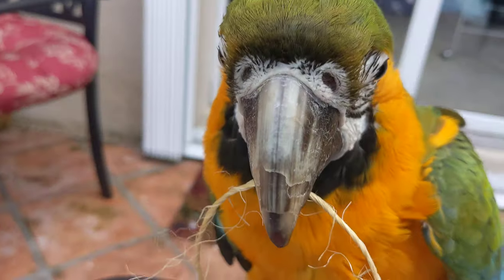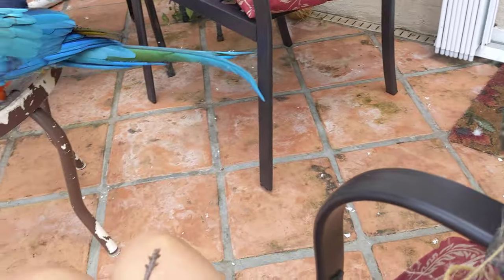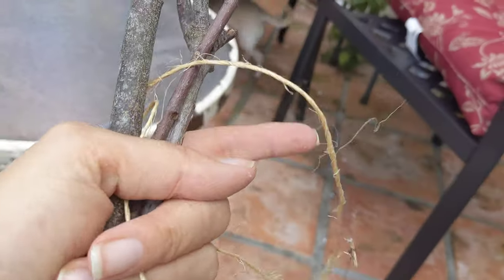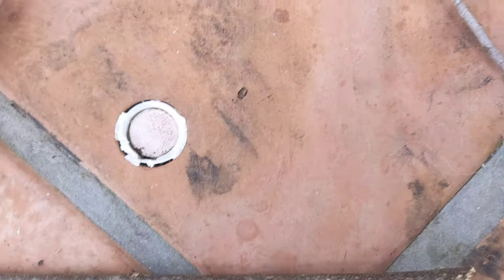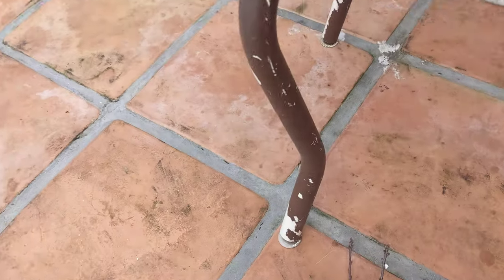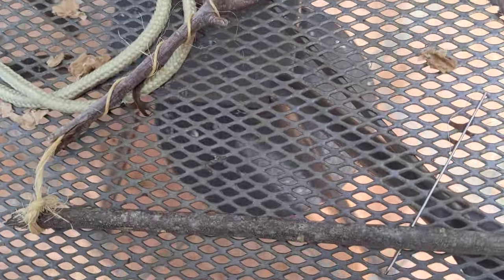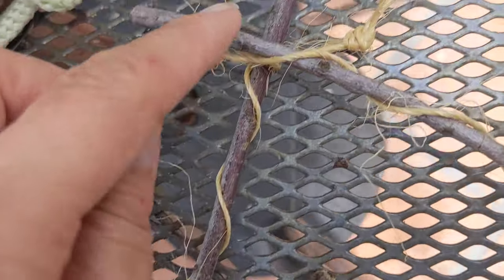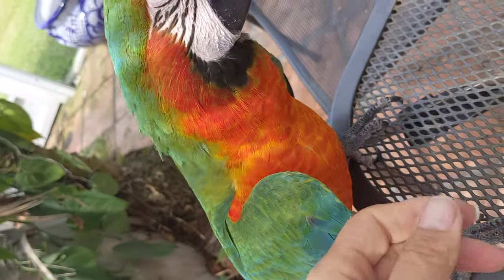Making A Parrot SWING With Macaw 'Help'!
No, I don't recommend making a parrot swing with Macaws. Sure, it sounds like fun, but... I'm just glad they didn't eat the swing!

A couple cut branches and a little rope are all the materials I used. I also needed a drill to place a hole in the branch - I'm finding that my parrots love swings.

Have a questions about parrots?